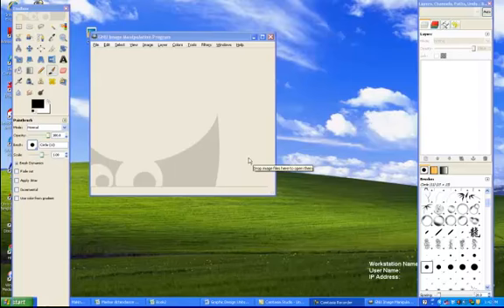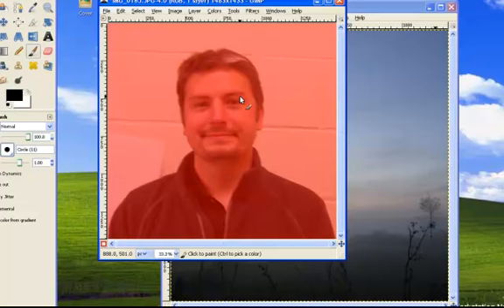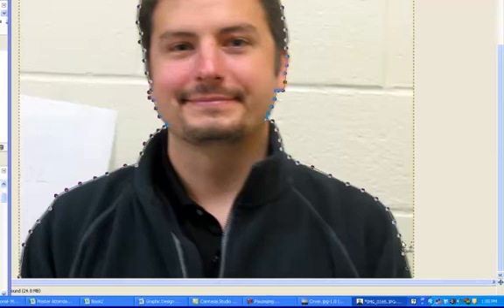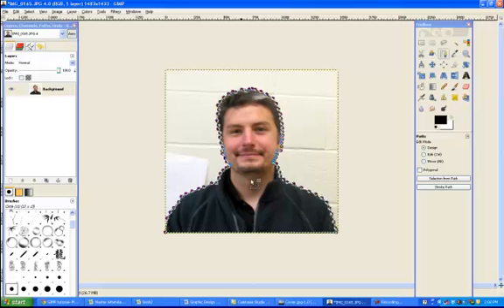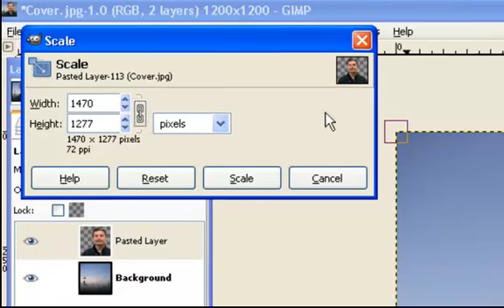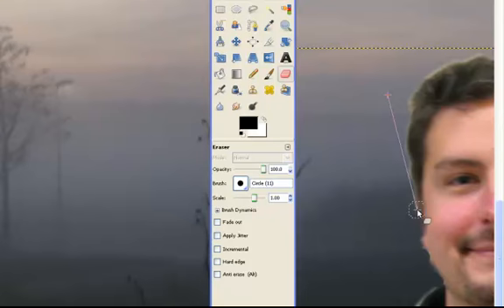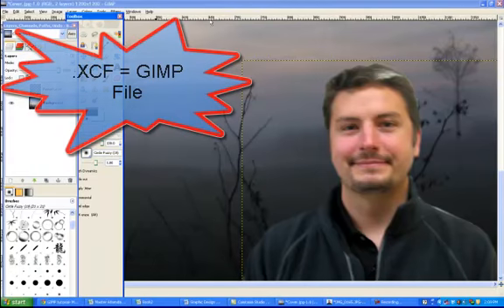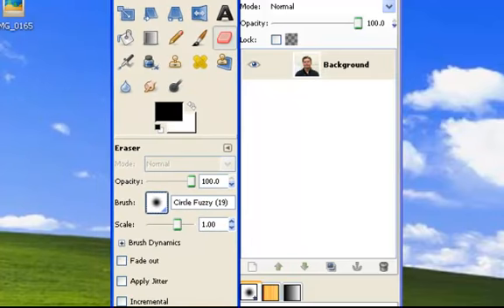Photoshopping.mp4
Learning to combine parts of different images to interesting and humorous result.